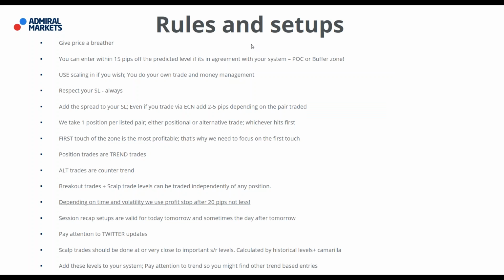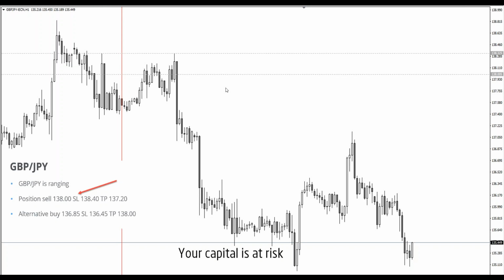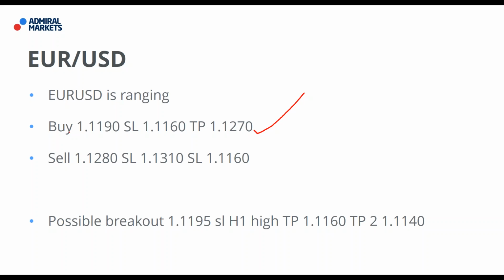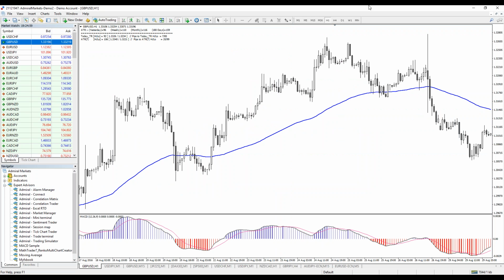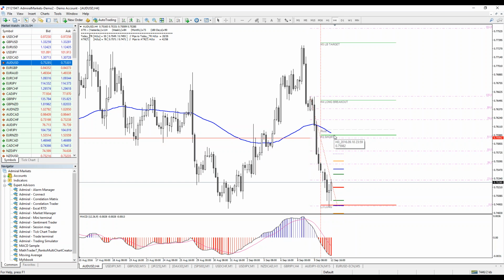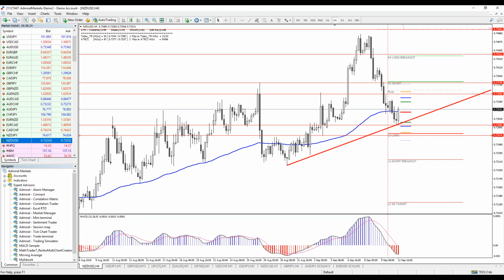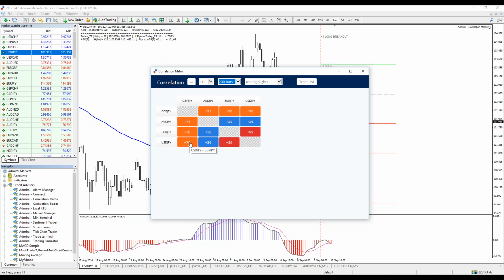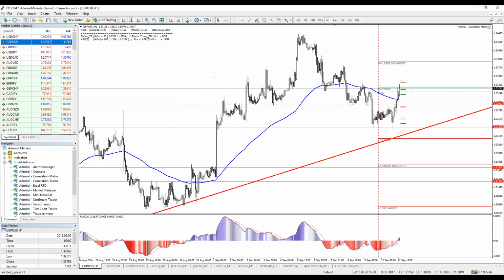Weekly FX Recap: EUR/USD, GBP/USD, AUD/USD and more (SEP 12, 2016)